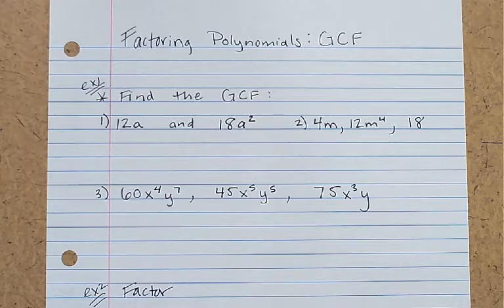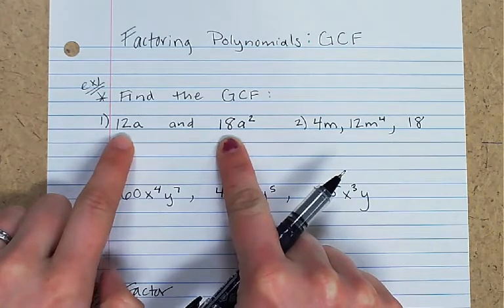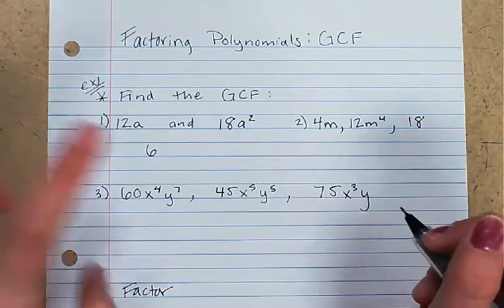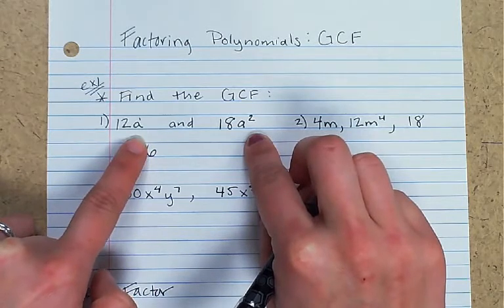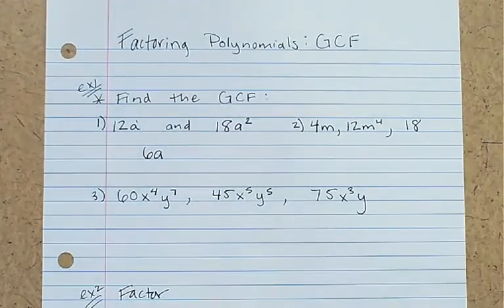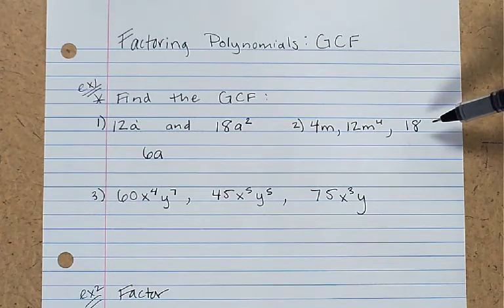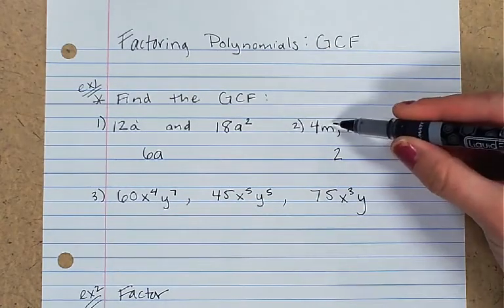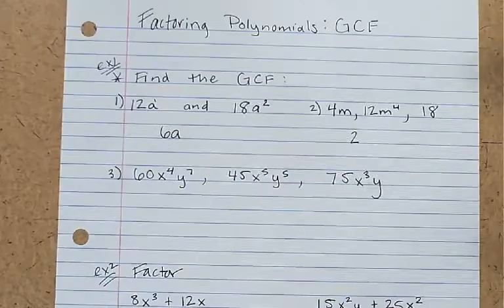Factoring Polynomials GCF A1.mp4